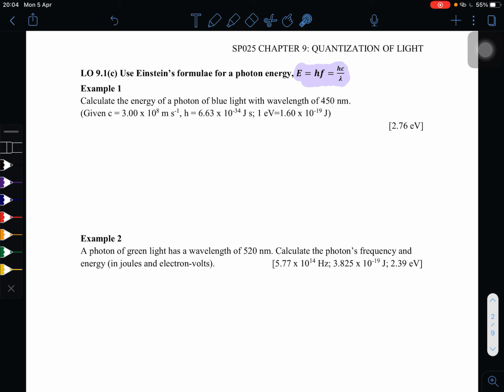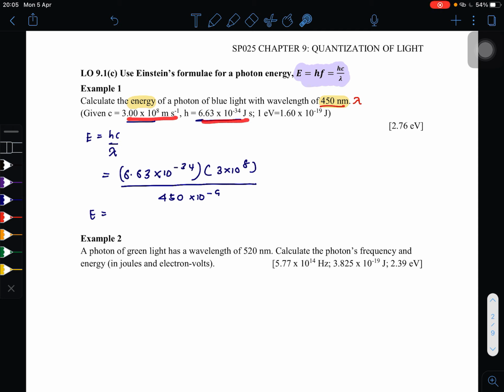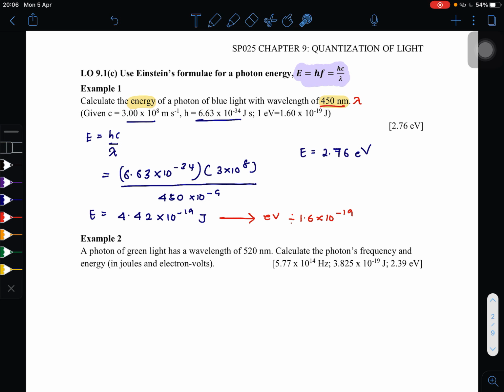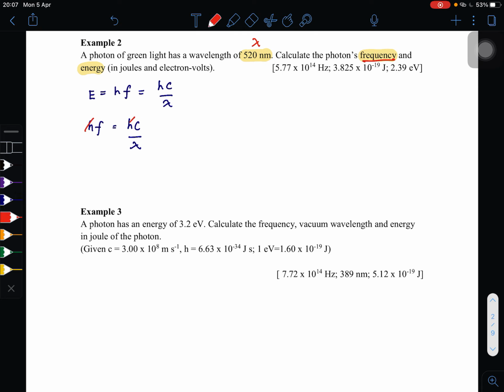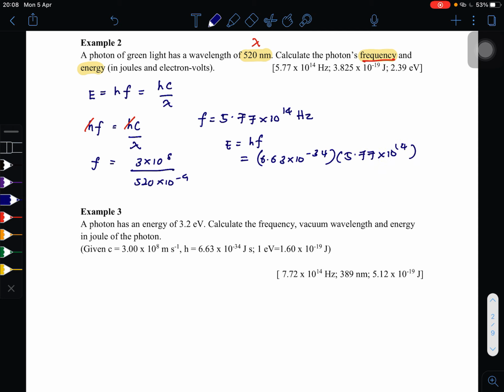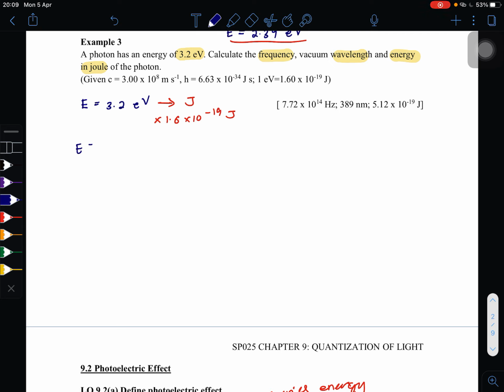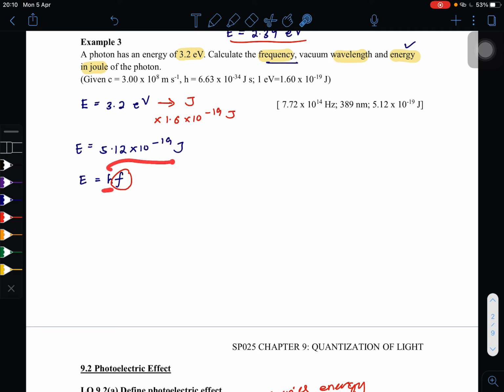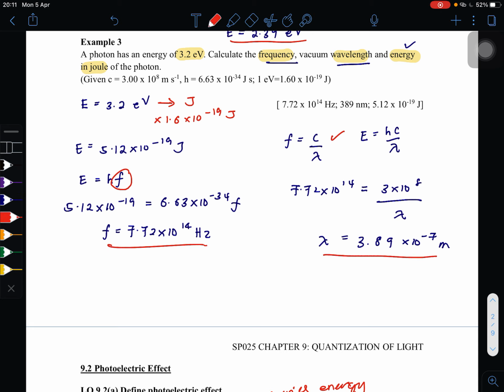9.1 (Example 1, 2, 3)